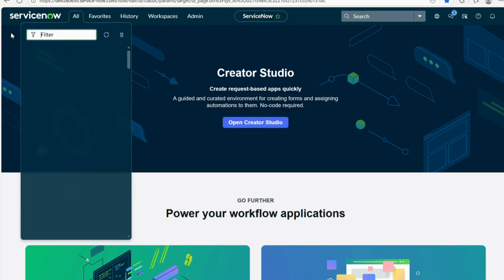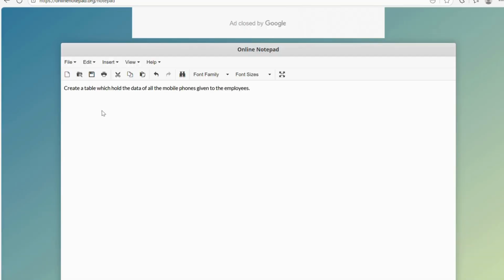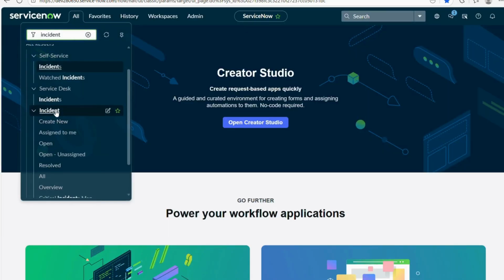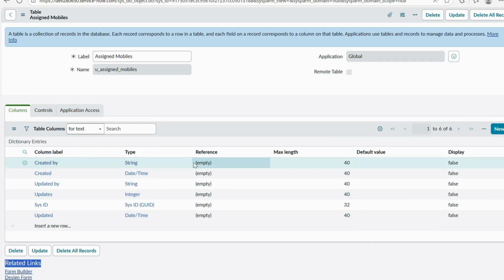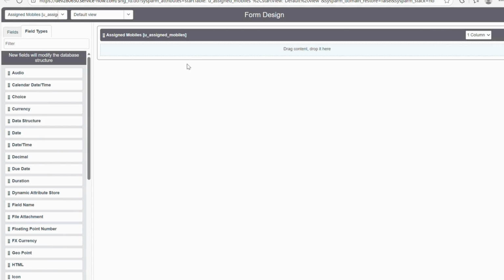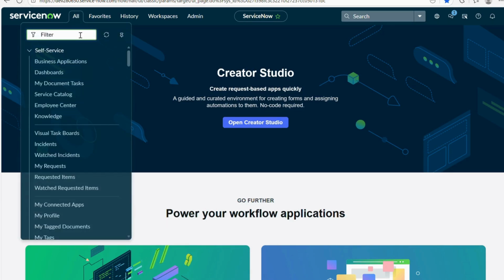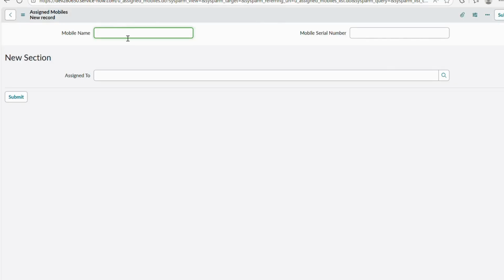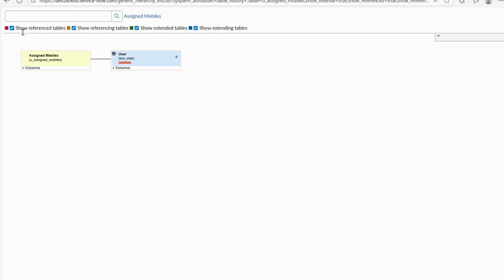Understanding Tables in ServiceNow | Complete Guide for Beginners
In this video, I’ve explained everything you need to know about Tables in ServiceNow — one of the core building blocks of the platform. Whether you’re a beginner or an experienced ServiceNow developer, this video will help you understand how tables work, their hierarchy, and how data is stored and managed within the ServiceNow platform.

🧩 Topics Covered:
✅ What are Tables in ServiceNow?
✅ Types of Tables (Base Tables, Extended Tables, and Custom Tables)
✅ Table Hierarchy and Inheritance
✅ Understanding sys_db_object
✅ How to create and customize a table
✅ Table relationships (Parent & Child)
✅ Best practices while working with tables

By the end of this video, you’ll have a clear understanding of how ServiceNow tables structure the platform’s data and how you can efficiently design and manage your own tables.